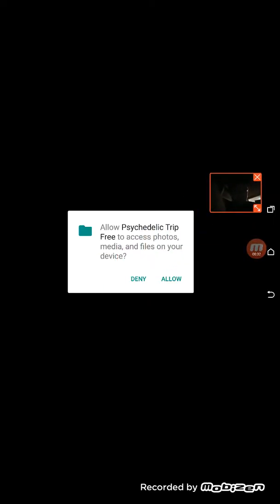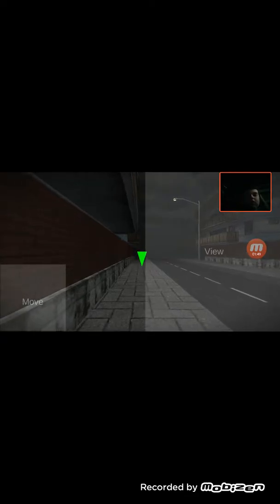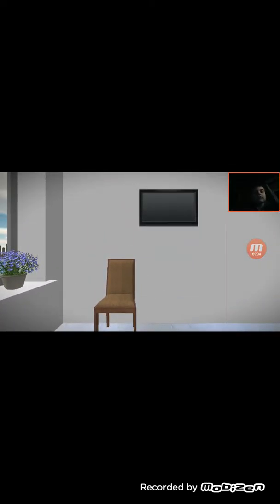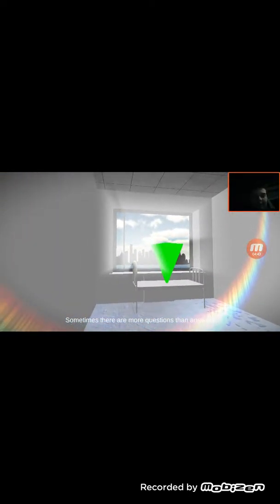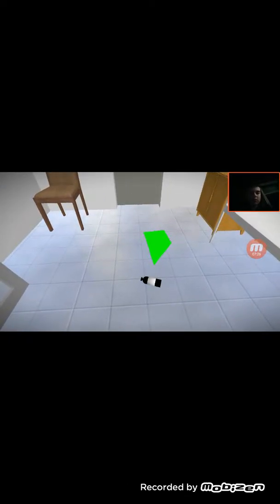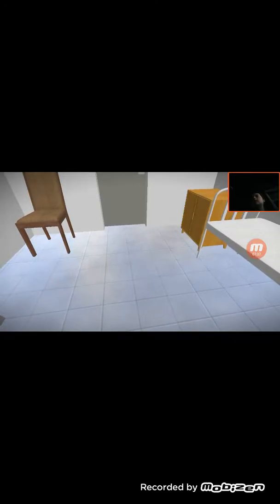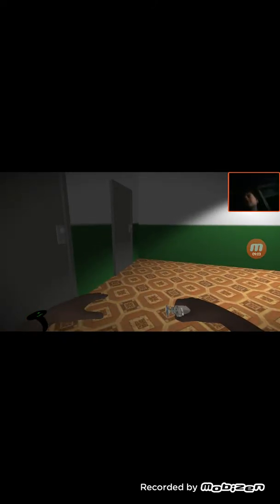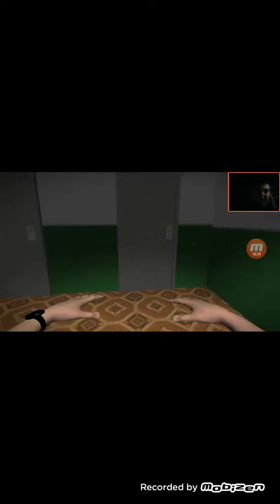Psycedic trip p1